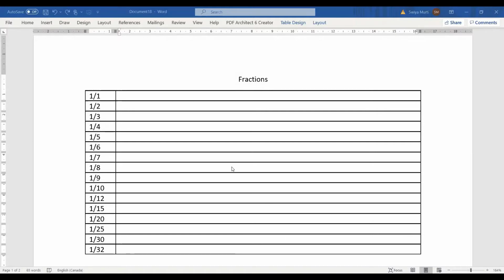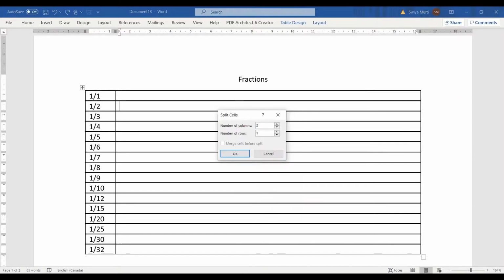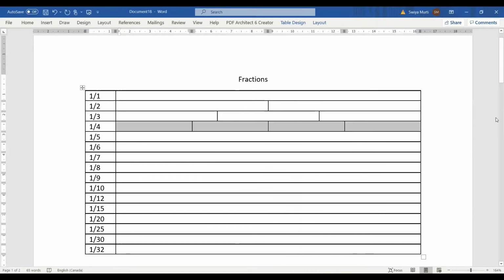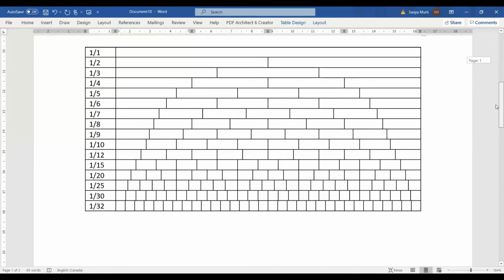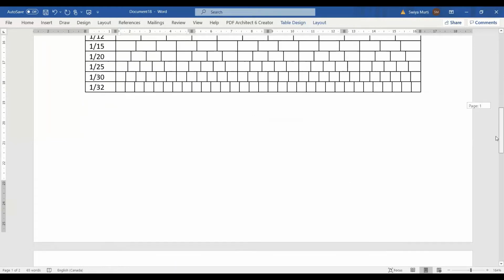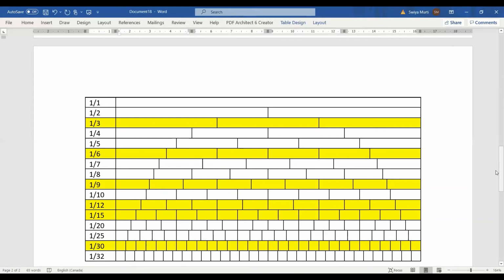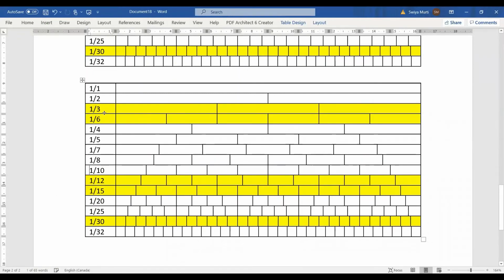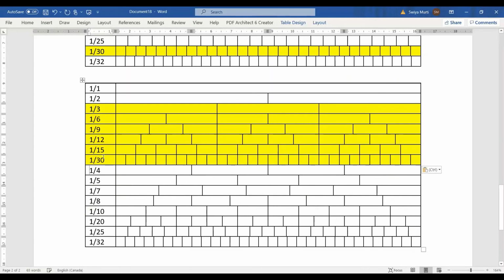Fractions Table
Compare and contrast fractions by dividing rows on a table.